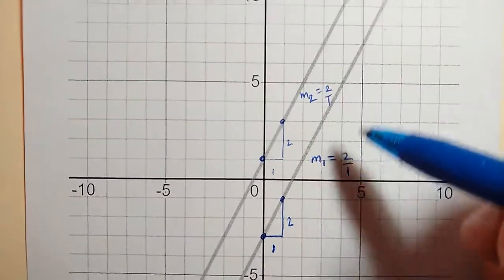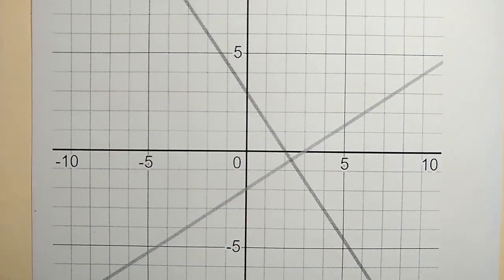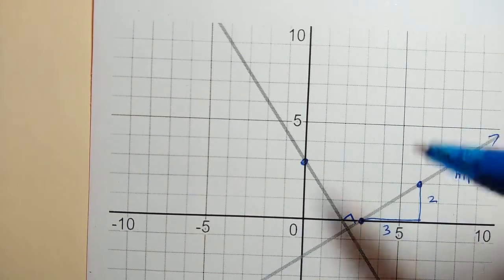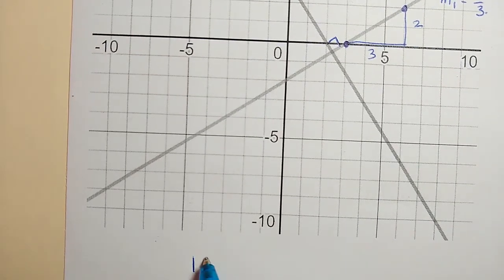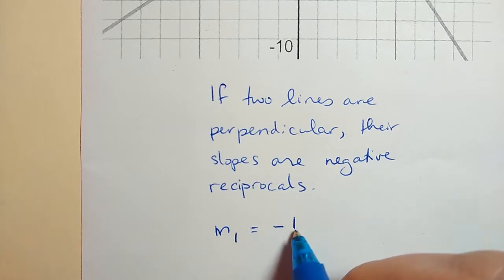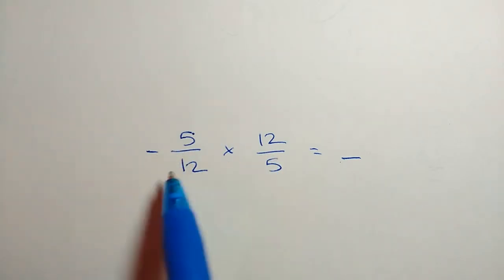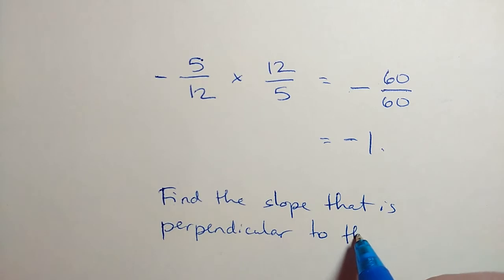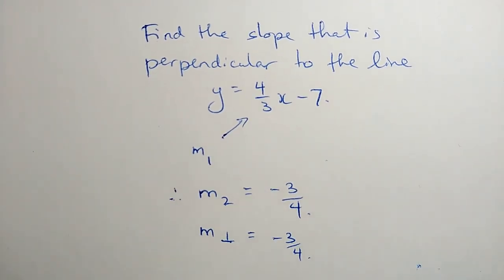Slopes of parallel lines and perpendicular lines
A short explanation of how the slopes are related for parallel lines and for perpendicular lines.